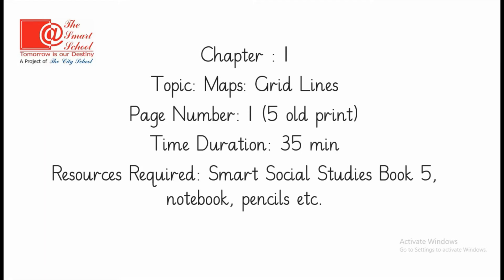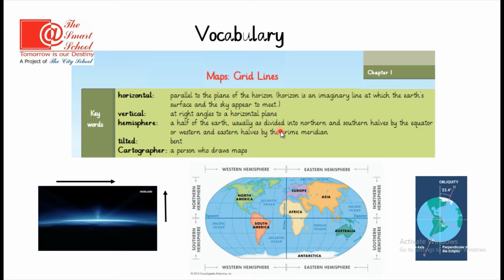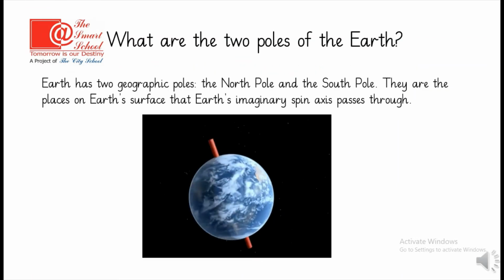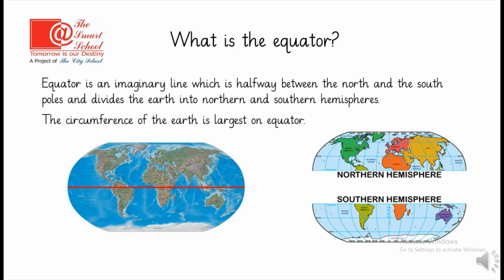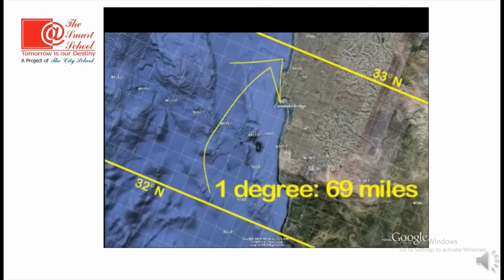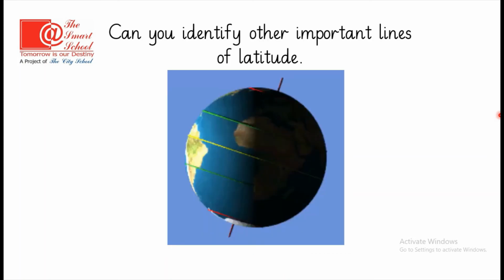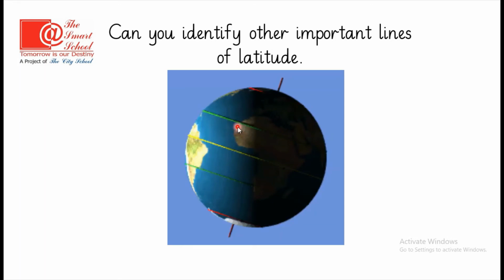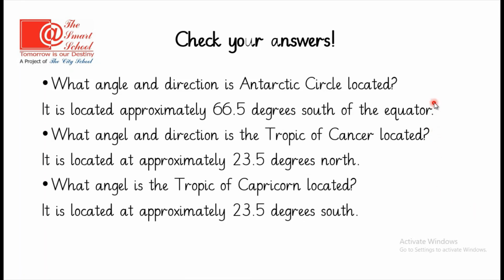Class 5 | Subject Social Studies | Part 01